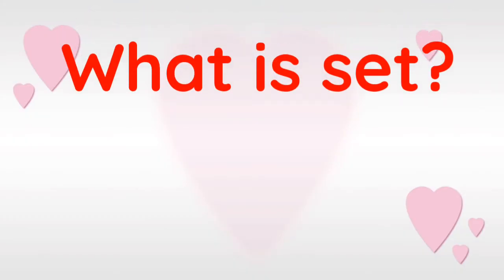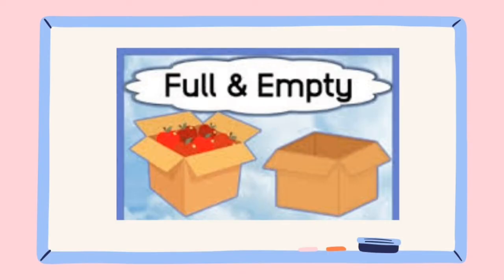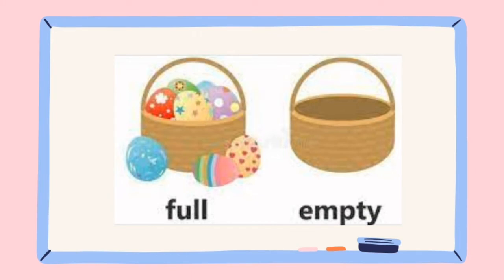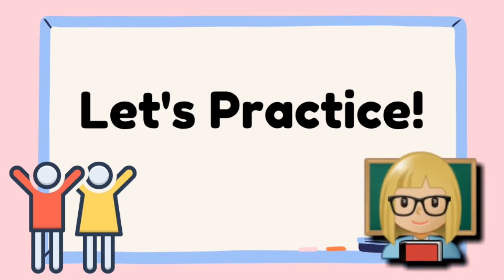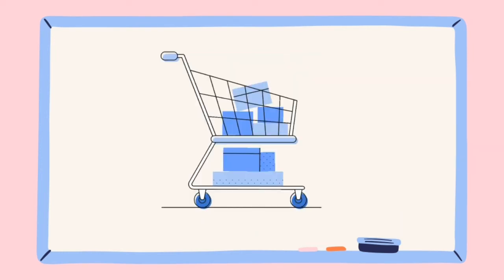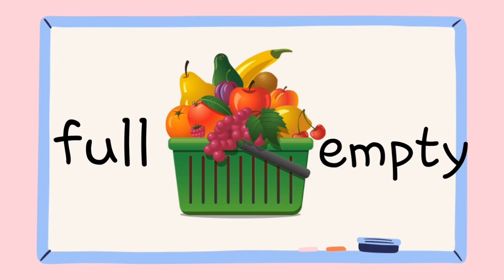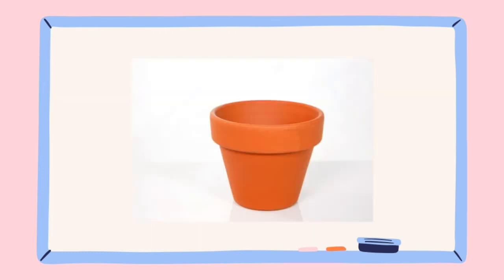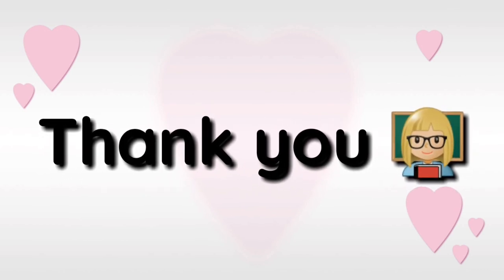Set | Full and Empty Set | Kinder Math